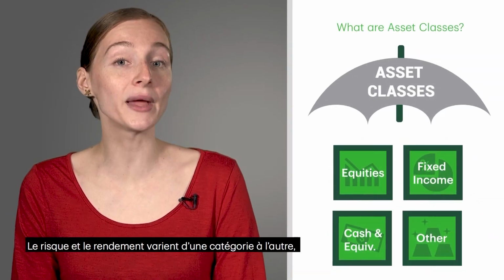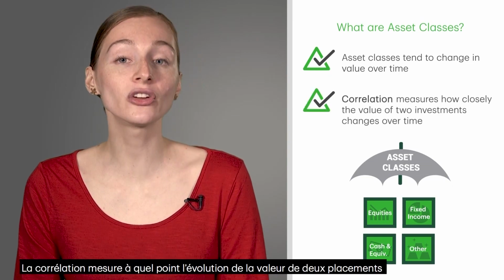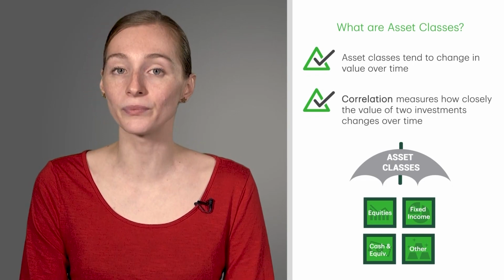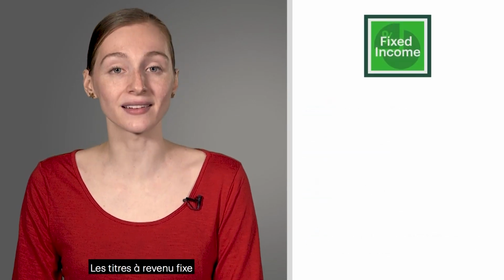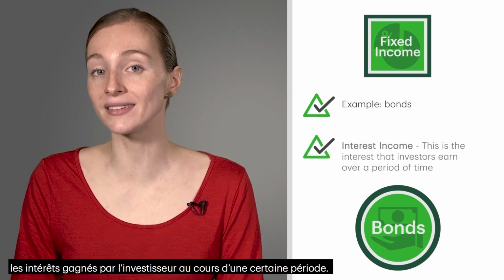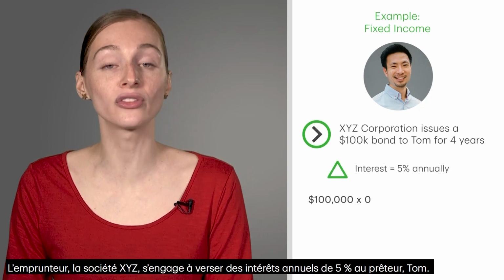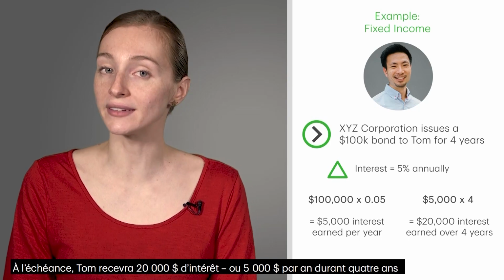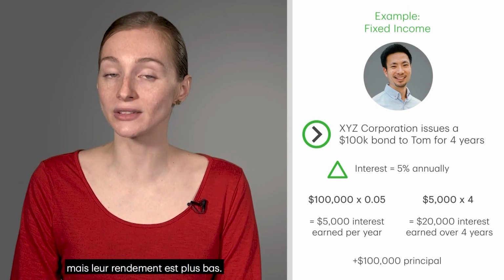Que sont les catégories d’actif?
Il existe plusieurs types de produits de placement. Pour vous aider à déterminer ceux qui vous conviennent, cette vidéo présente leurs caractéristiques et la façon dont les placements similaires sont regroupés en catégories d’actif.